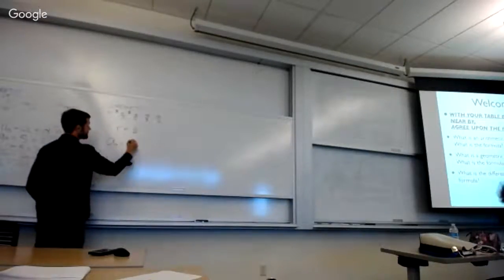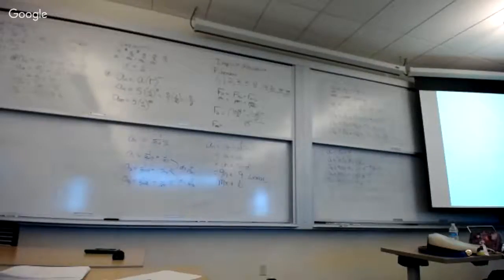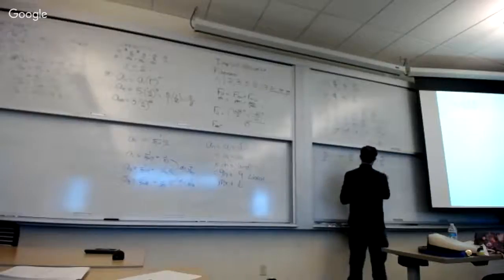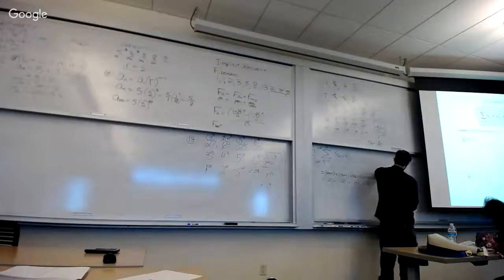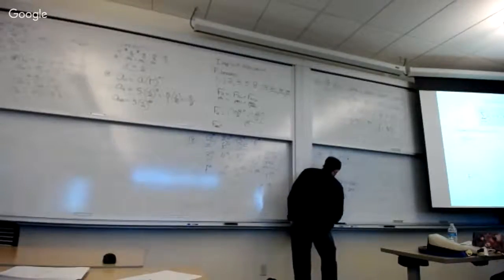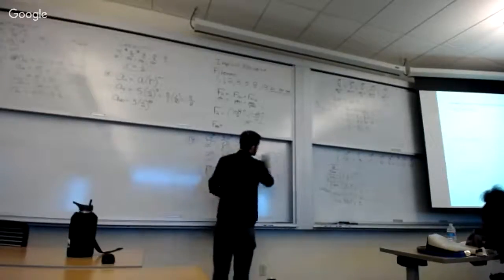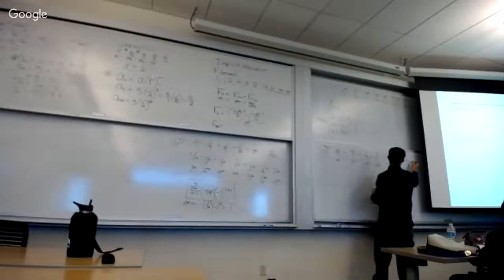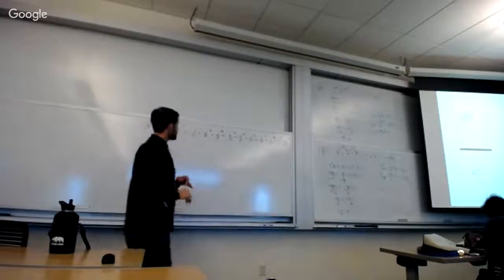mat150/120 apr 24